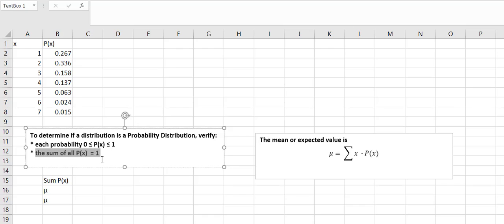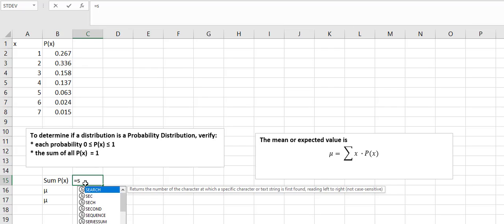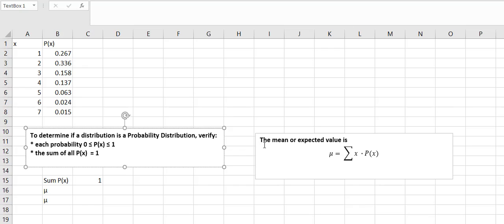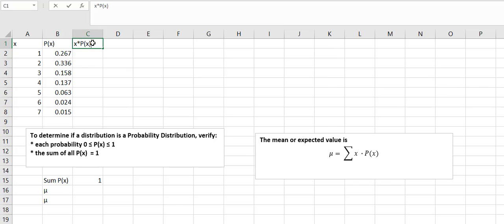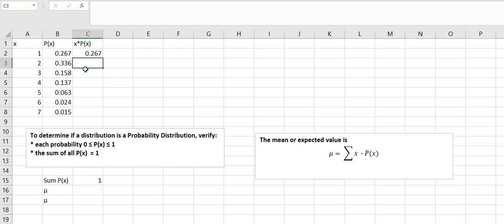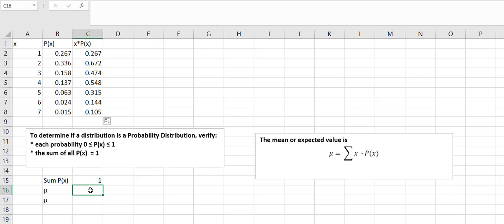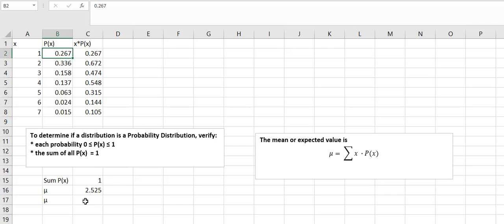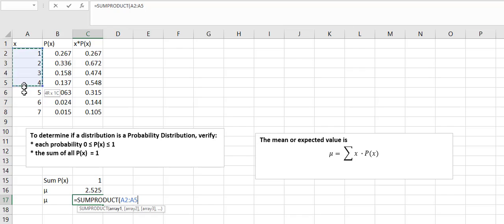Mean/Expected Value of Discrete Probability Distribution